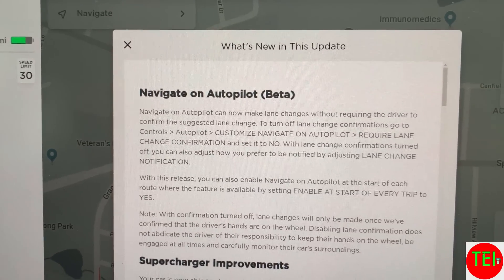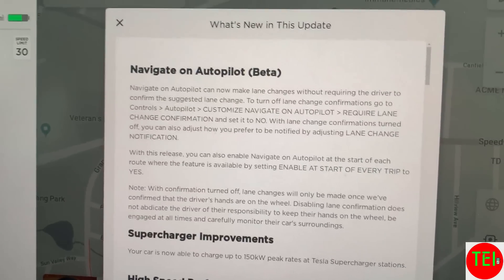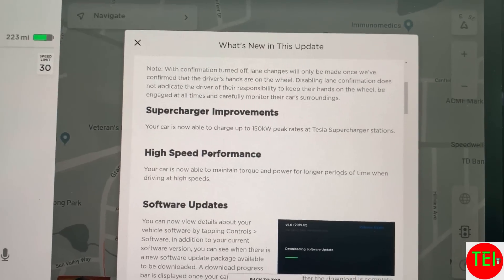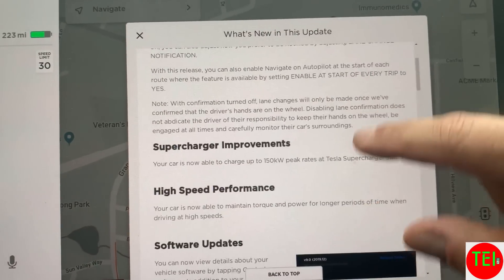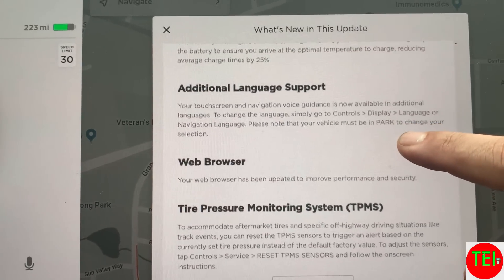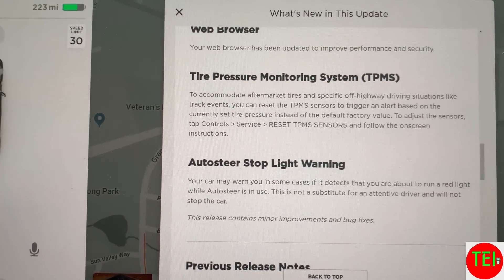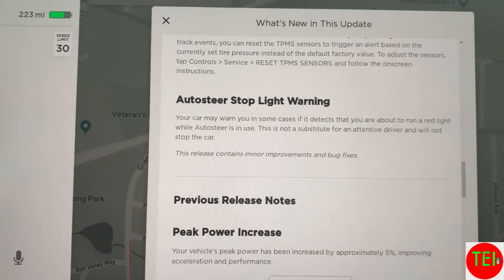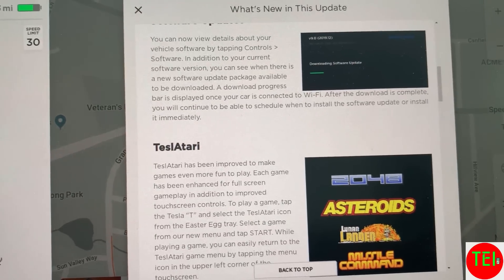2019.12.1.2 Tesla Software Update - One of the Best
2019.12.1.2 Tesla Software Update - One of the Best. This is one of the best updates ever. Love the increase charge speed.